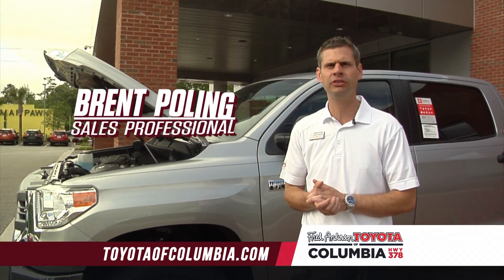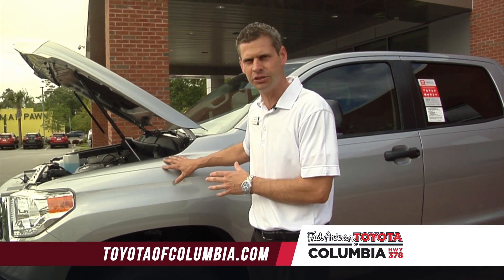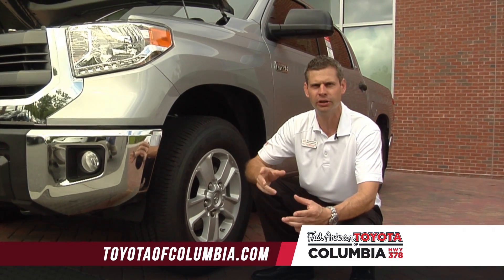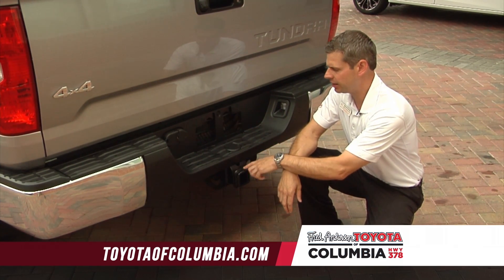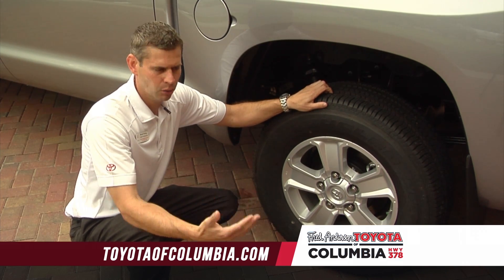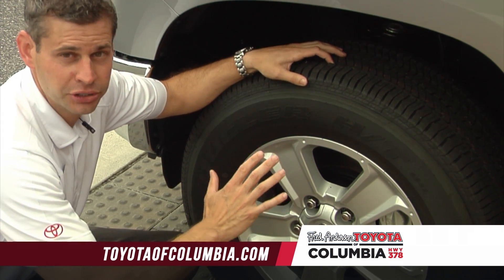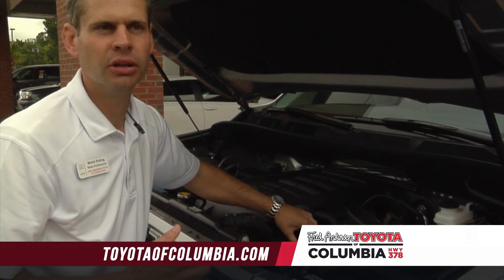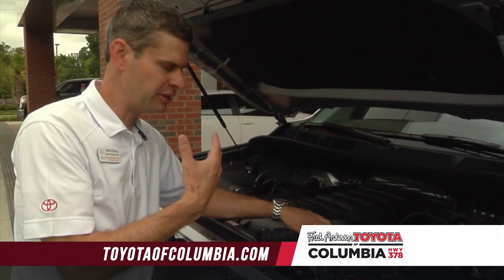Fred Anderson Toyota Of Columbia Walk Around Video Tundra